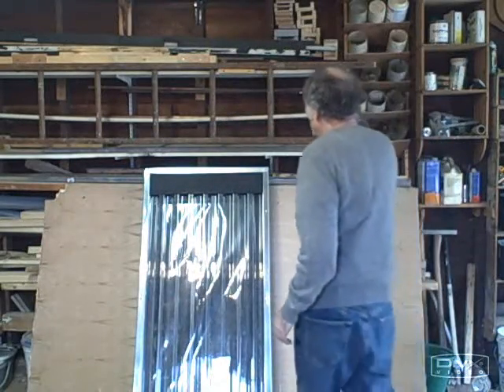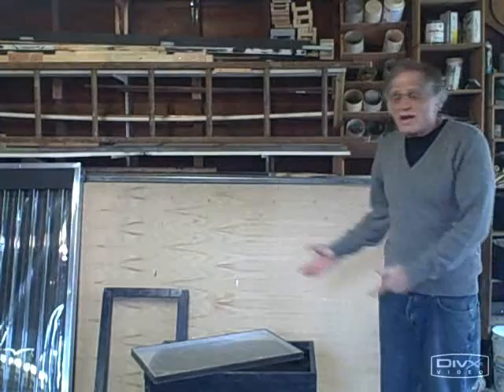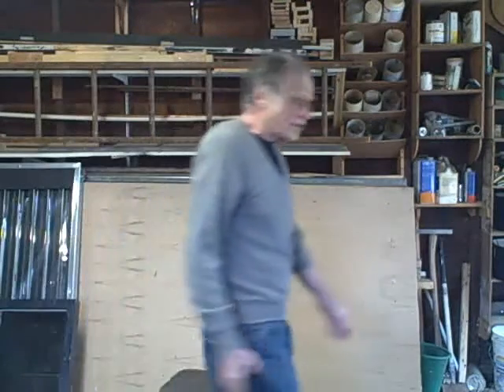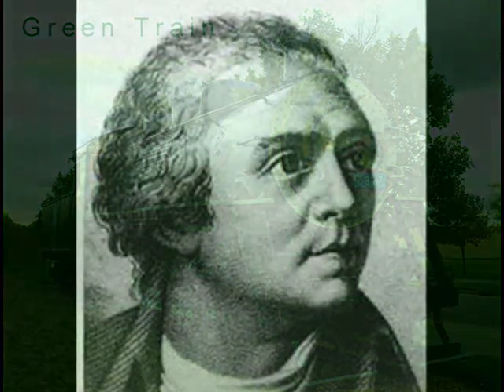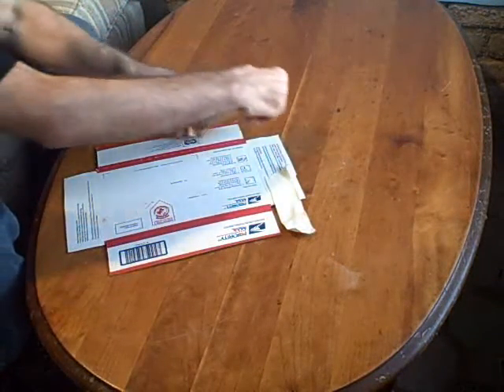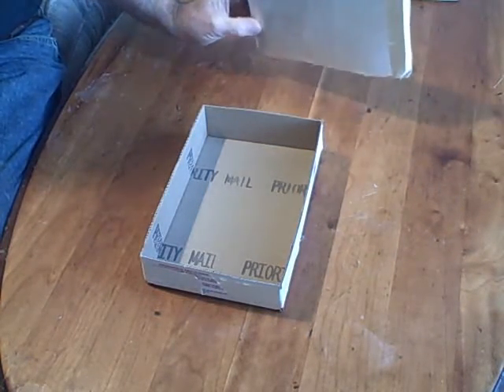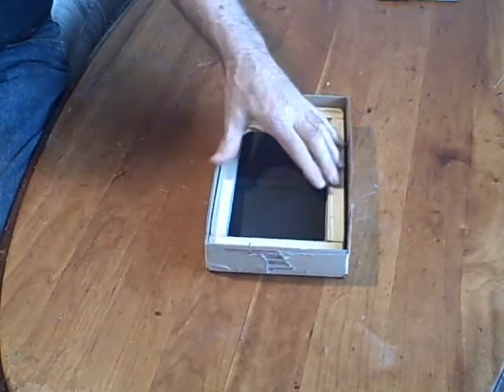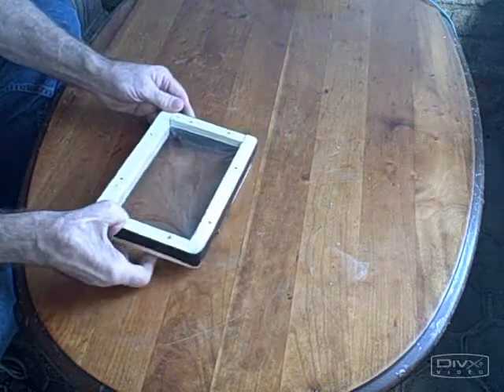Hot Box 101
9 out of 10 people say getting started is the hardest part of going green. Most people understand how important it is to make a connection with the sun but very few people do because they never get started. A Hot Box is an excelent low cost solar heating project that almost anyone can use to gain some valuable first hand experience.